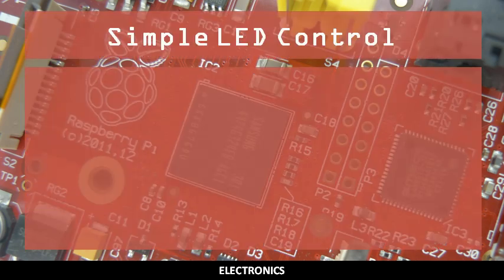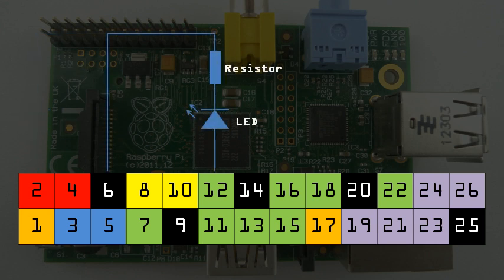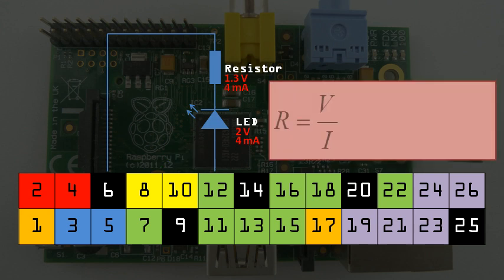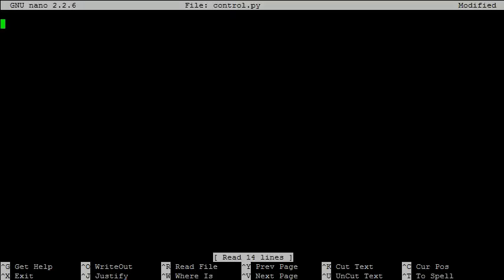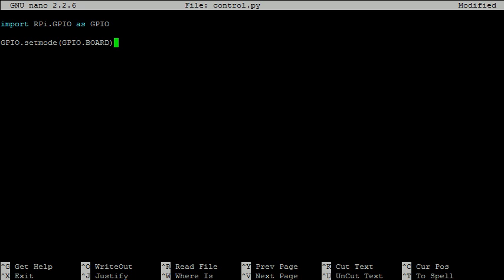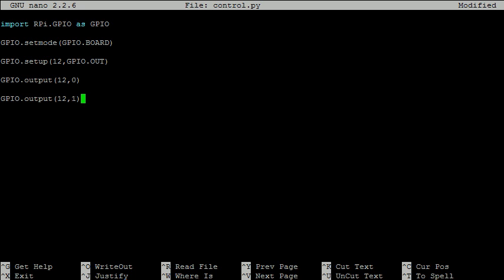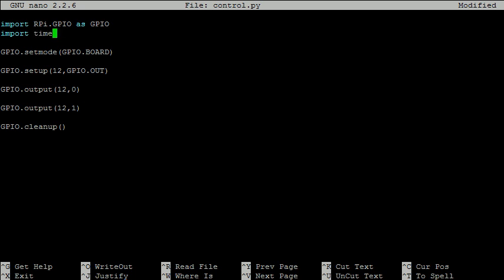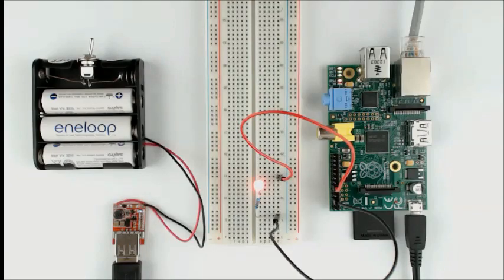Controlling an LED with the Raspberry Pi - Part 1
This video outlines how to use the Raspberry Pi's GPIO pins to control an LED. Both the required circuit and Python program are discussed.